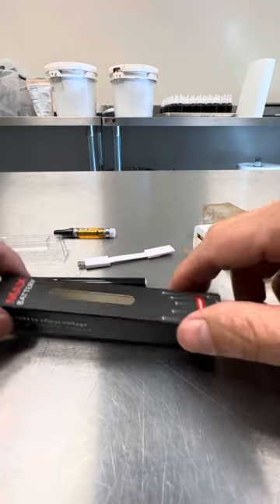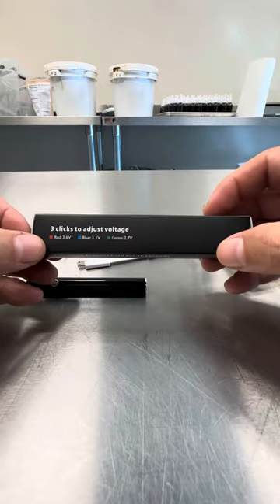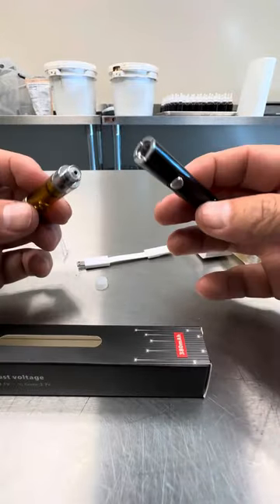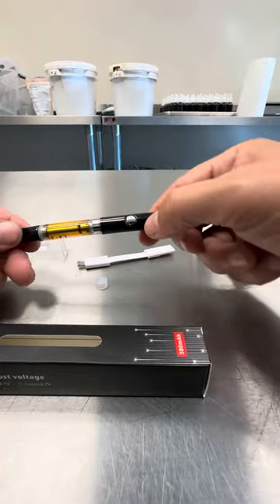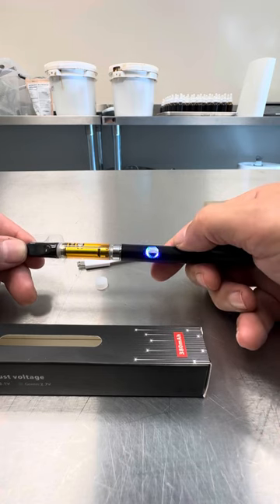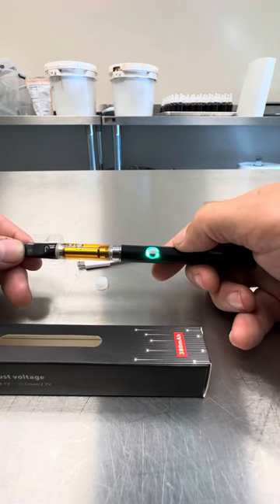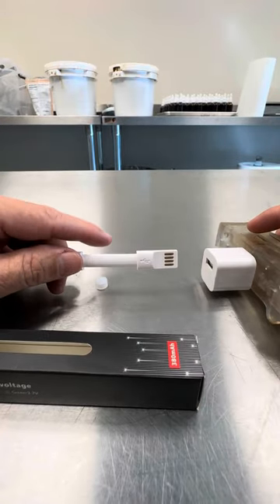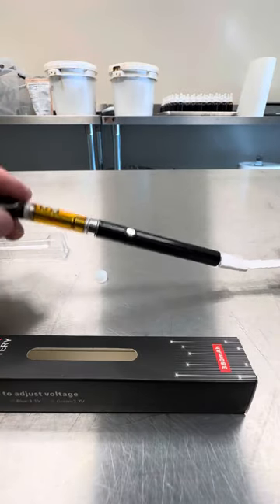How use use vape cart battery 510 thread.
Turn on/off vape pen battery set voltage and charge it.